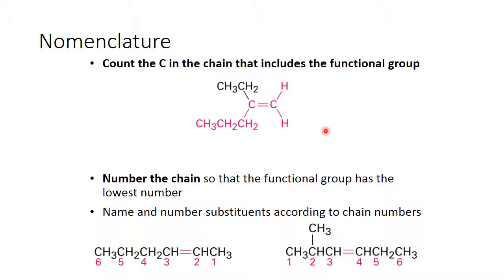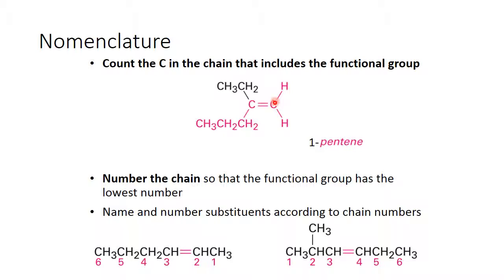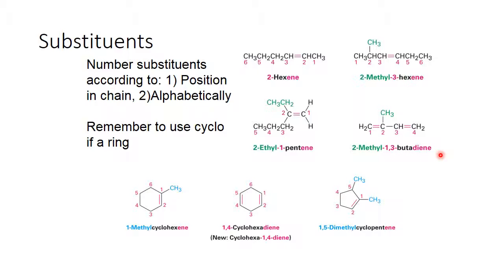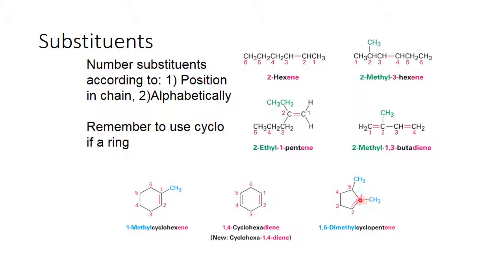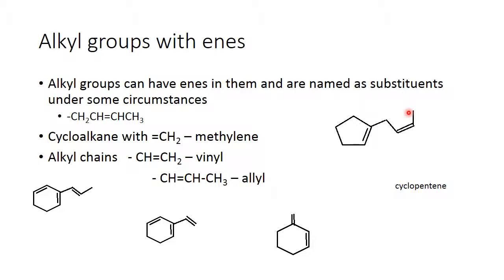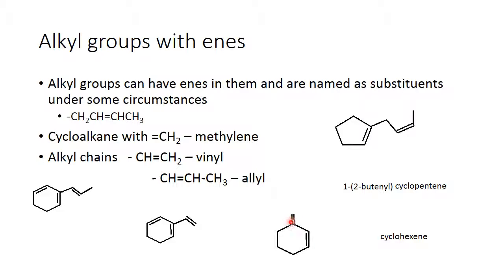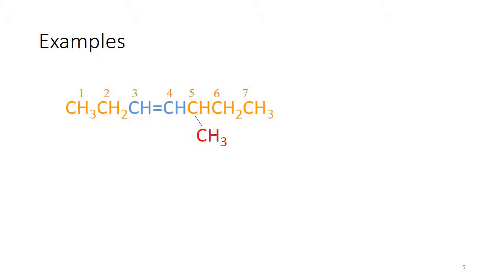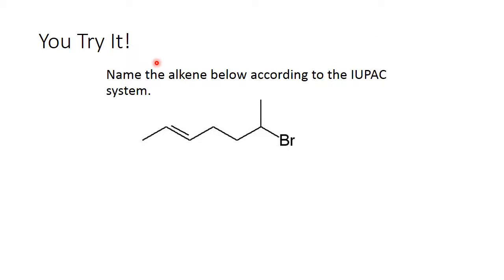CH 7 Nomenclature of Alkenes